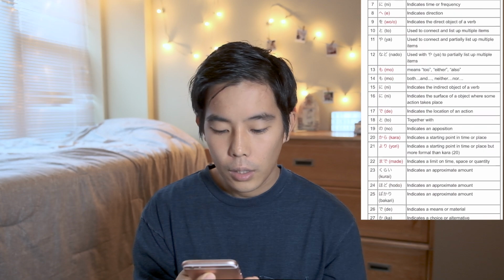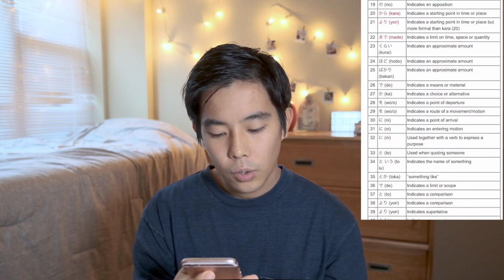How To Distinguish が(GA) from は(WA) in Japanese | Darling Learning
Hi there! Darling Learning here! In this video, I have tried my best to explain が(GA) particles and how not to make mistake when distinguishing from は(WA) particles.

Cheers!

The Gear I Use:
Fujifilm X-T3 Mirrorless Digital Camera (Body Only) - Silver
Fujinon XF16-55mmF2.8 R LM WR
Deity V-Mic D3 Pro

Music used in my video:
1. in one place... 2. just chilling out 3. sweet way
All by Barradeen